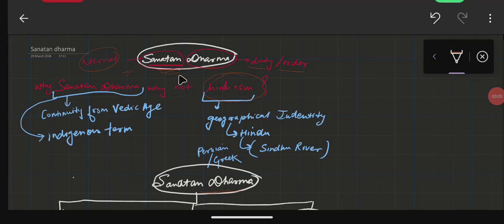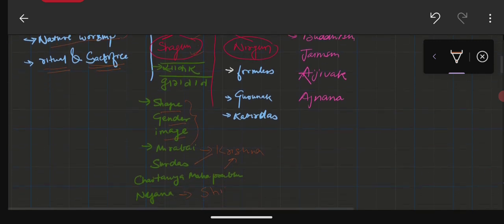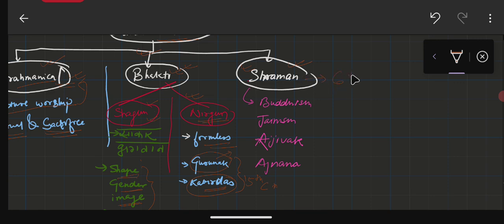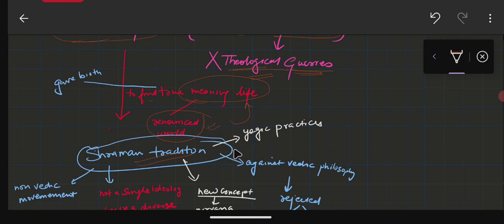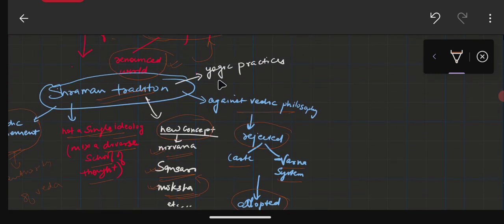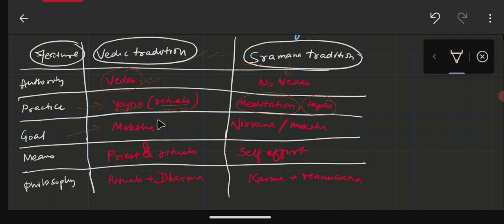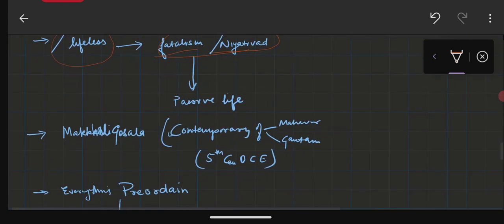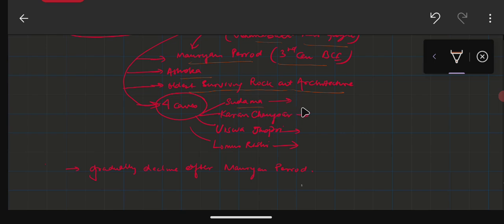2. Why is it Called Sanatan Dharma? (Not Hinduism!)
What is Sanatan Dharma? Why is it not called Hinduism?
In this video, we will understand the real meaning of Sanatan Dharma in a very simple and exam-oriented way.
Sanatan Dharma means eternal way of life—it is not just a religion but a system of values based on Dharma, Karma, and Moksha. This topic is very important for UPSC/BPSC Prelims and general awareness.